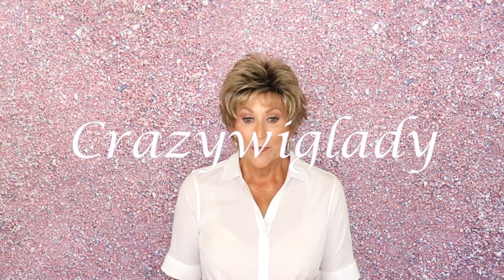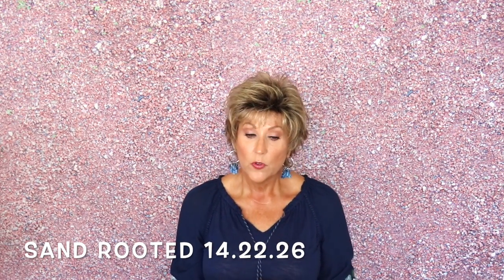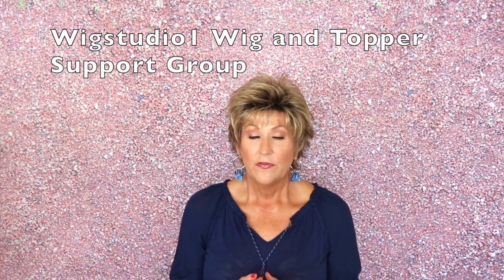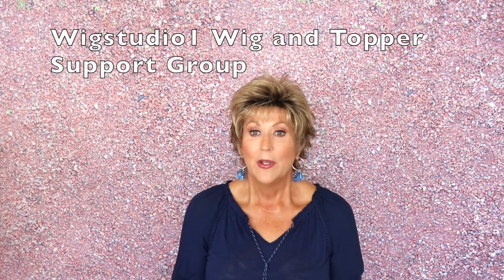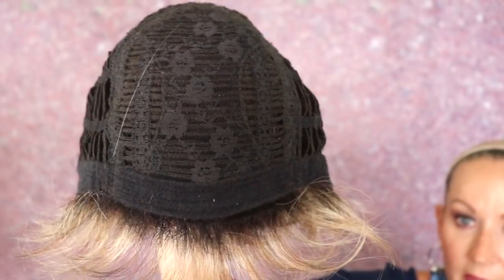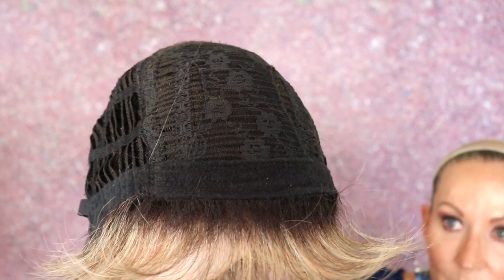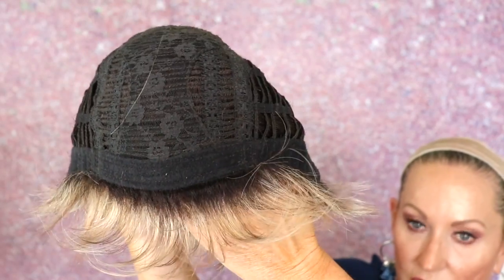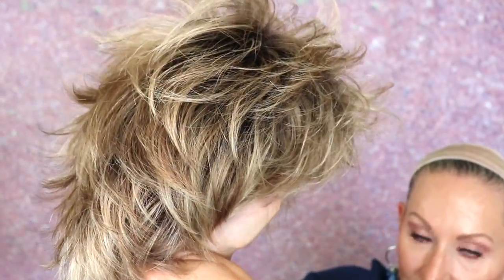Click Ellen Wille Sand Rooted 14 22 26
Click features a choppy, layered, and tousled look, creating a sophisticated and edgy style.

The open wefted cap is designed to allow air to flow through, keeping your wig light and cool all day. This synthetic wig is expertly cut to bring out the most of the style and choppy layers.

The open wefts provide comfort during any season and are constructed to provide full coverage. The ear tabs and neckline are lined with velvet for added comfort and to keep your wig feeling secure. You can adjust the cap size up to half an inch using the smooth Velcro straps. The synthetic hair is pre-styled, ready-to-wear, and maintains its shape after washing.

SPECIAL FEATURES

Synthetic Hair - Pre-styled, ready-to-wear, and maintains its shape after washing. Hair is designed to look and feel like natural hair.
Open Wefted Cap - Allows for air to flow through, keeping your wig light and cool all day.
Velvet Ear Tabs - Ear tabs and neckline are lined with velvet for added comfort.
Adjustable Tabs - Allow you to adjust the cap size up to half an inch.

Product Weight: 2.3 oz
Collection: Hair Power Collection
Cap Size: Average
Cap Construction: Open Cap
Hair Type: Synthetic Hair
Approximate Length: Front 3.25 | Crown 4 | Sides 3 | Nape 3.25